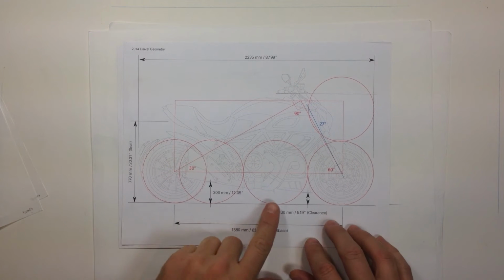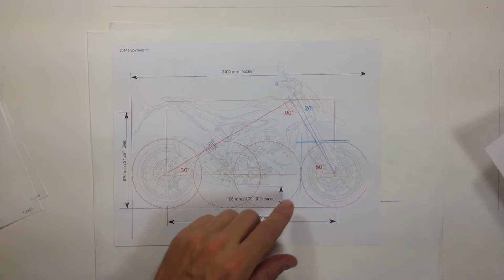Motorcycle Sketching - Part 2 - Perspective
This video continues on the Part 1 Sideview demo, helping to identify proportions and ratios very quickly which can be translated from one view over to another. Blue pencil sketch on marker paper.